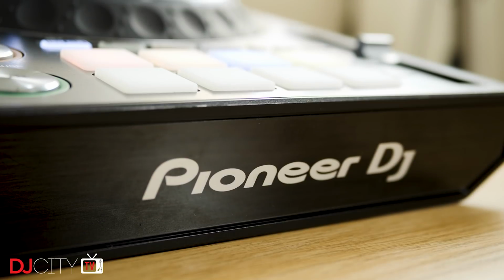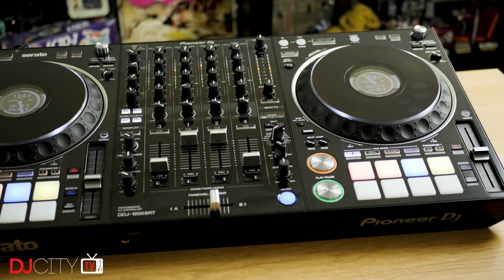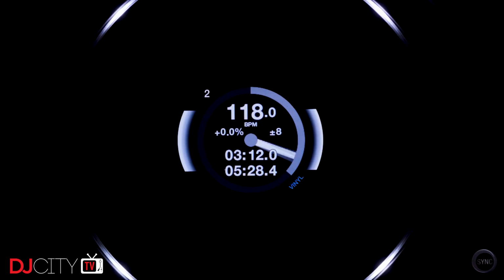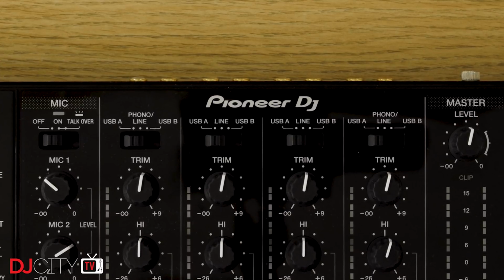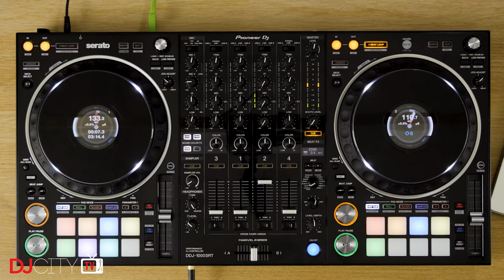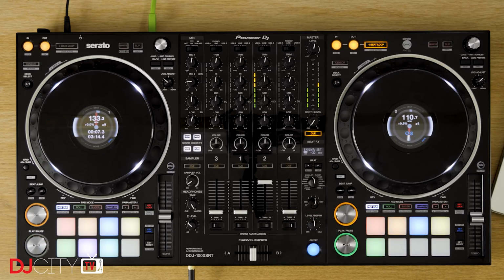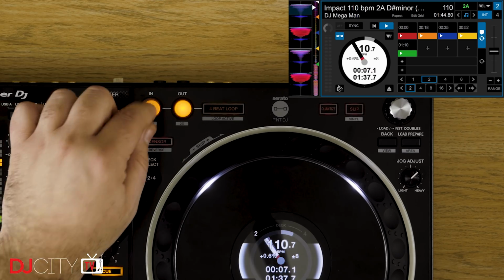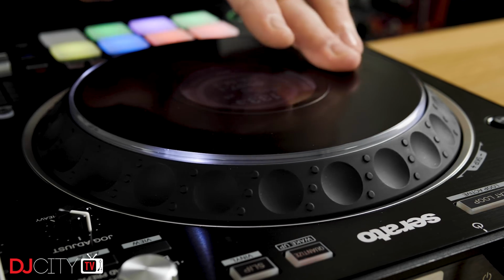Pioneer DJ DDJ-1000SRT: The Definitive Review | Tips and Tricks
Mojaxx gives a thorough breakdown of Pioneer DJ 's four-channel controller for Serato DJ Pro.